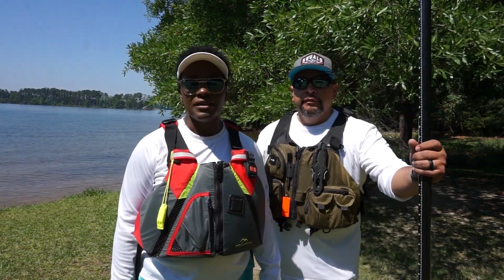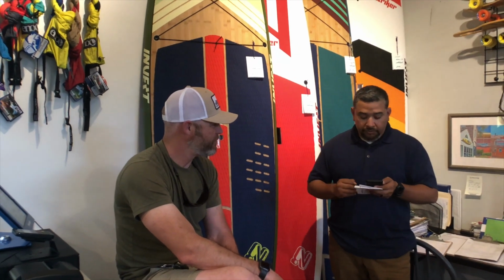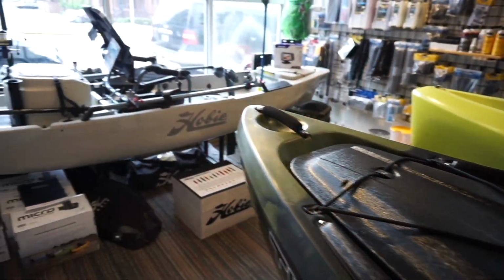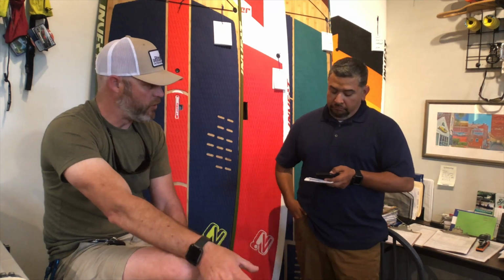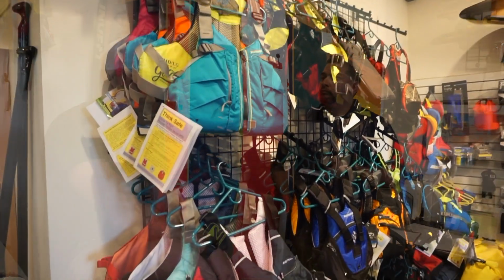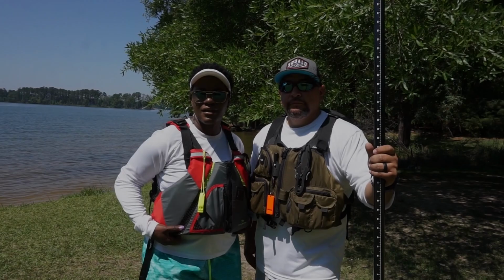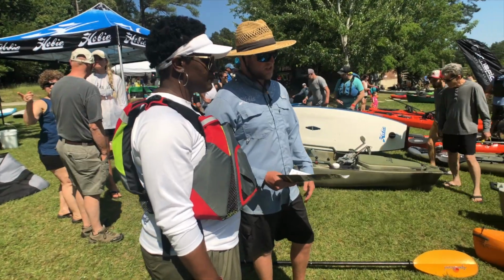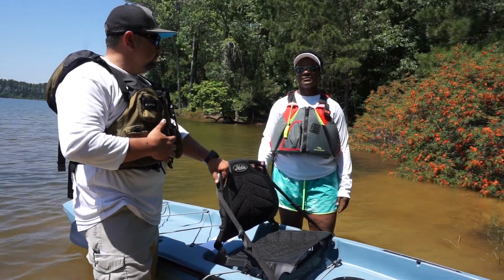Tips for Buying a Kayak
Hello everyone  !! We are exited to present you this video of our interview with friends from River Runner Outdoor and the Team of Hobie Kayak at demo day in Lake Murray ,SC !!

Also Follow us in IG @ventureloscosmos
and Facebook at @VentureLosCosmos